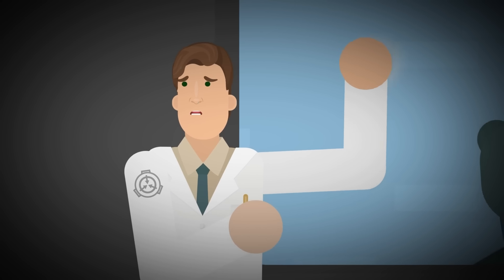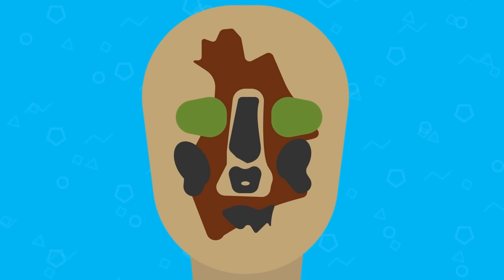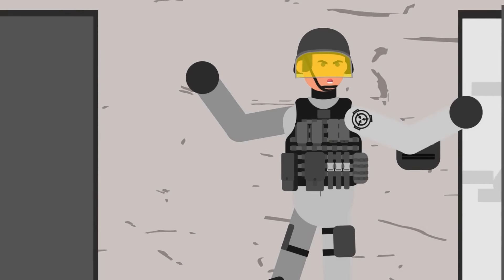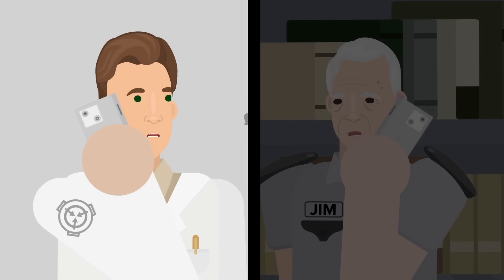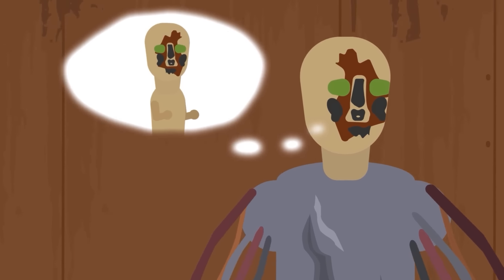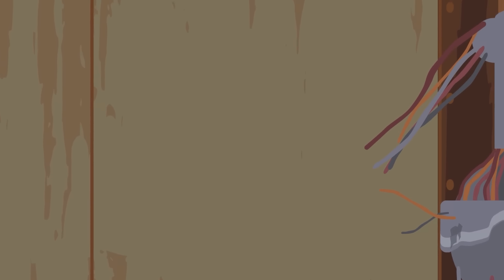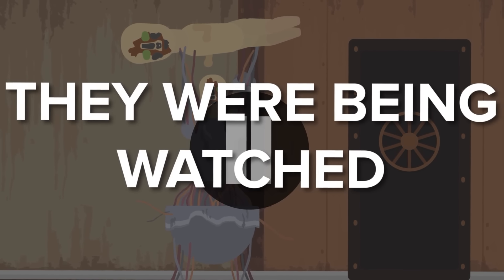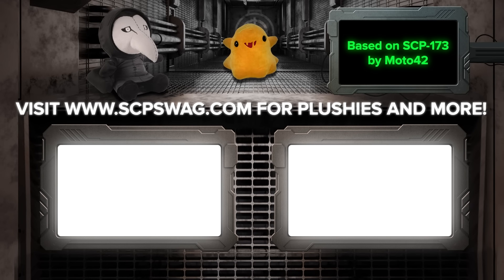OLD SCP-173 vs NEW SCP-173 - ULTIMATE DESIGN MISTAKE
This is a story about the sad end of SCP-173 The Sculpture

SCP 173 is a Euclid Class anomaly also known as The Sculpture.

Moved to Site-19 1993. Origin is as of yet unknown. It is constructed from concrete and rebar with traces of Krylon brand spray paint. SCP-173 is animate and extremely hostile. The object cannot move while within a direct line of sight. Line of sight must not be broken at any time with SCP173 . Personnel assigned to enter container are instructed to alert one another before blinking. Object is reported to attack by snapping the neck at the base of the skull, or by strangulation. In the event of an attack, personnel are to observe Class 4 hazardous object containment procedures.